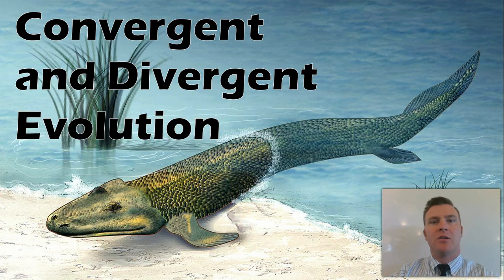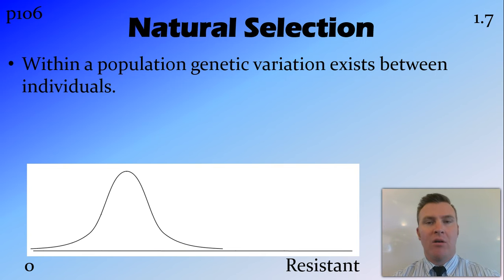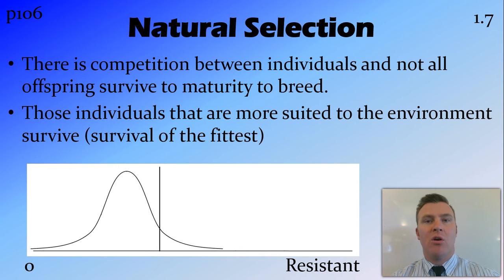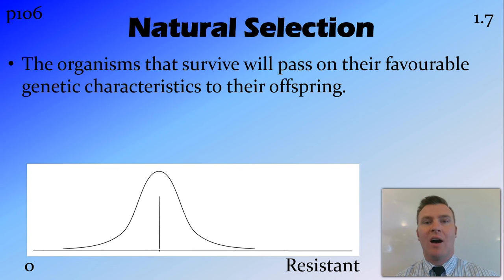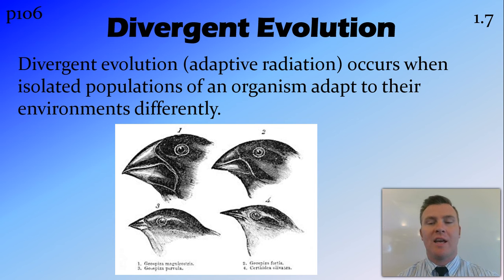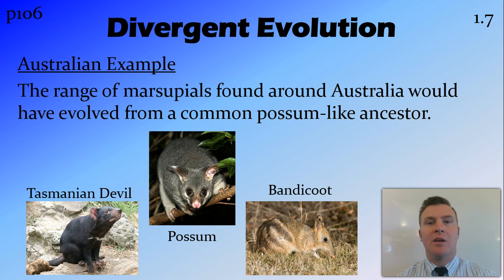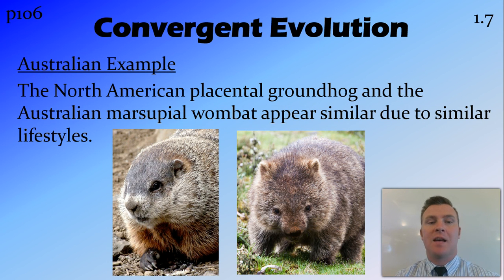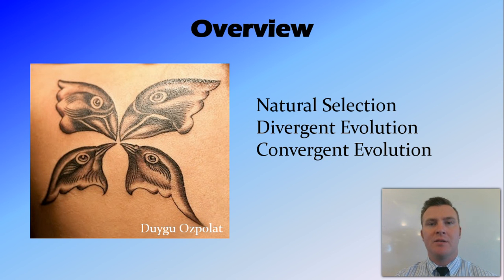Convergent and Divergent Evolution by Natural Selection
NSW Syllabus
Dotpoint 3.1.7

Overview:
Natural Selection
Divergent Evolution
Convergent Evolution